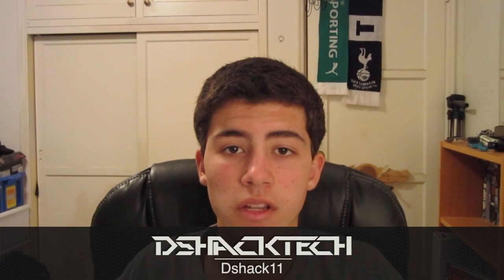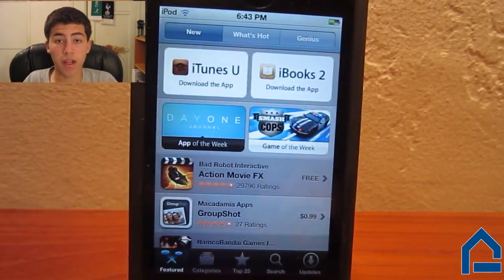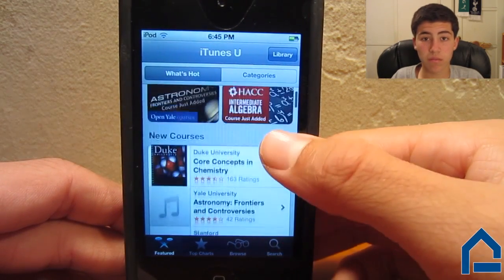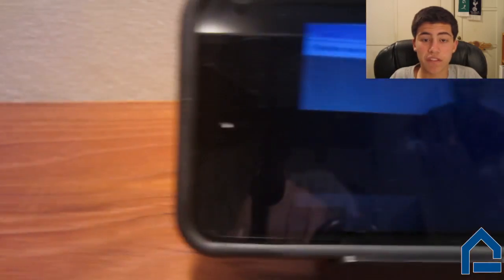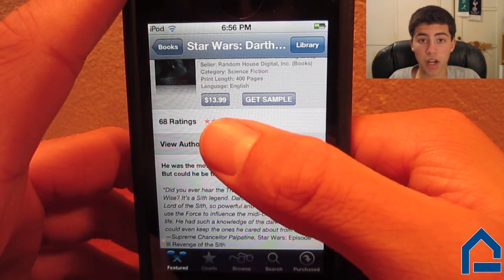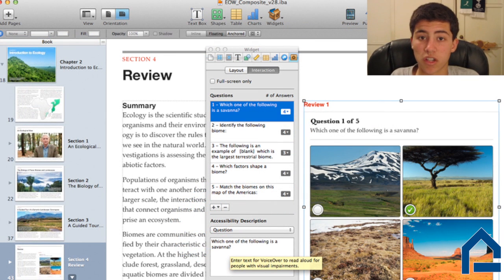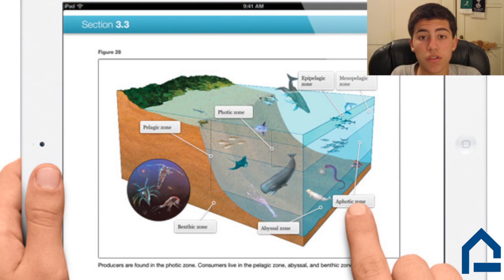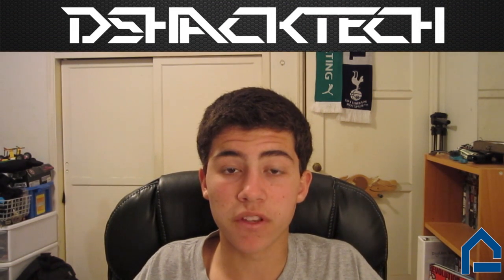Apple's Education Keynote: iBooks, iTunes U, iBooks Author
In this video, Dshack11 recaps all the information covering the Apple Keynote.

Apple is attempting a massive overhaul of the education system by changing the student engagement through establishing interactive textbooks found on the iPad. The apps that are used to distribute these textbooks for all school levels (Kindergarten through College) are the new, Apple designed, apps of iTunes U and iBooks 2 (Both are FREE). Apple took it one step further by allowing private and corporate publishers to create, publish, and keep up to date, their own textbooks with extreme ease and style with apple's Mac App: iBooks Author, another Free app. This app can be used for textbook creation as well as any type of literary media from a lesson plan to a story book.